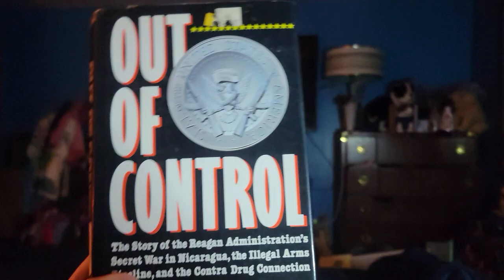Reading from OUT OF CONTROL by Leslie Cockburn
Reading from pages 8-9 of Leslie Cockburn's book OUT OF CONTROL The Story of the Reagan Administration's Secret War in Nicaragua, the Illegal Arms Pipeline, and the Contract Drug Connection.

I have been sick in bed for several days at the time of this recording, so this is not a well-produced video by any means, however I believe the information is the real value here, and I hope that's what any viewers get out of it.